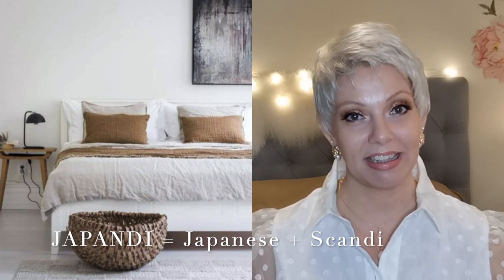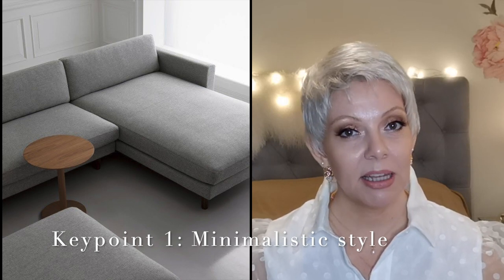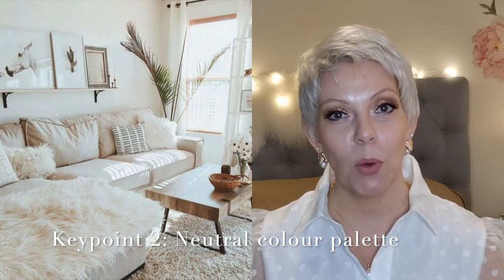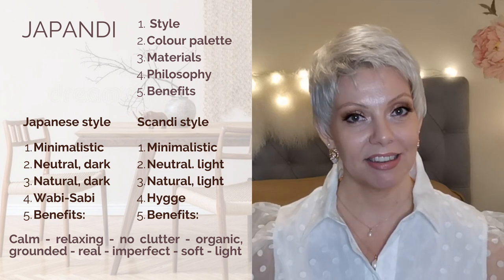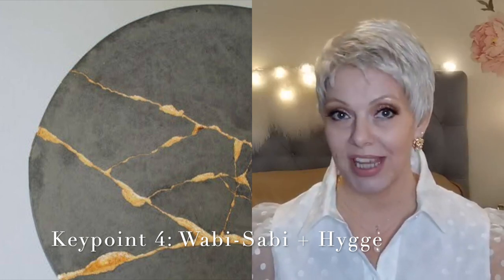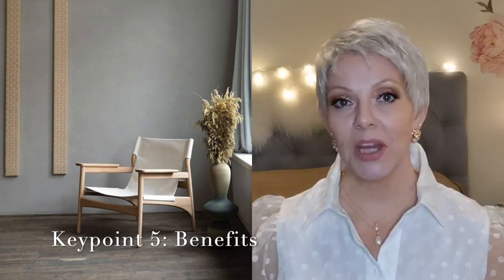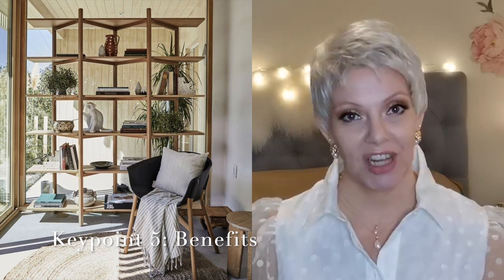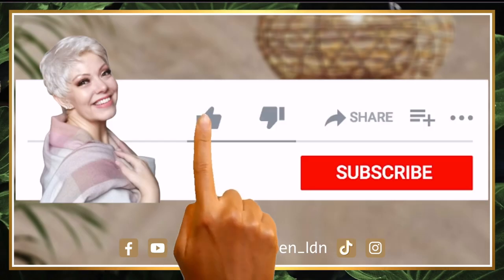JAPANDI Take 2 | Interior Design TRENDS 2021 | Hot Style | Part 2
This video is a deep dive into the Japandi Interior Design Style. Japandi is one of the top trends for 2021, and we explore the style, where it comes from, how you can create your own Japandi style home, and lastly, where you can shop Japandi and a few favourite Japandi furniture and decor pieces. :)

I'm sorry that the background music seems to come out too loud in this video! If you find the sound too annoying to watch, please check out my newest Japandi video instead, I promise there will be absolutely NO background noise at all in this one

Items shown from amazon.co.uk:
Coffee Table 1
Coffee Table 2
Accent Chair: Sold out, but this is veeery similar
Bookshelf: Sold out, but this is veeery similar
Bedside Table (the brand has changed the design on the drawers, so now it looks even better!!
Round Floor Cushion
Japanese Floor Cushions
Bulb Vase with wooden stand

Notebook (Ruled Diary, Journal - Lined Journal, College Ruled Notebook/Journal, A4 Format, Perfect for School, Office & Home, 122 Pages

//CAMERA GEAR USED:
My camera
Ring light
Ring light/MacBook adapter
SD card
SD card reader
Camera tripod
Studio lights

Take care, God bless!
Jane xx